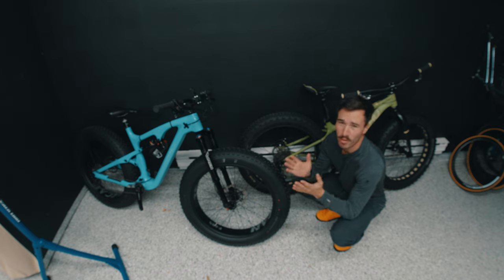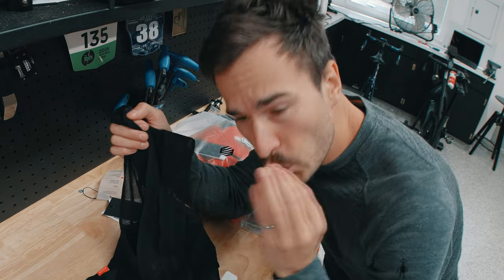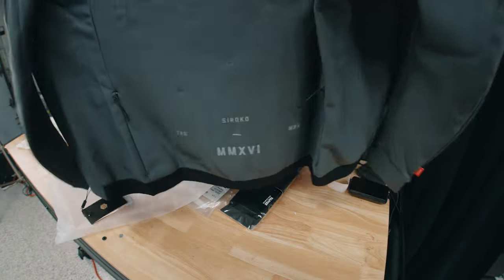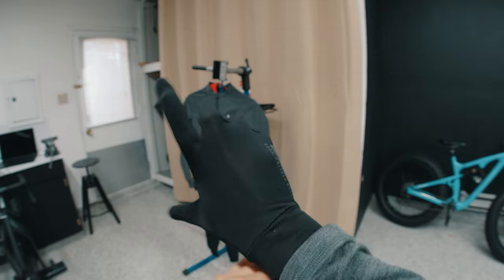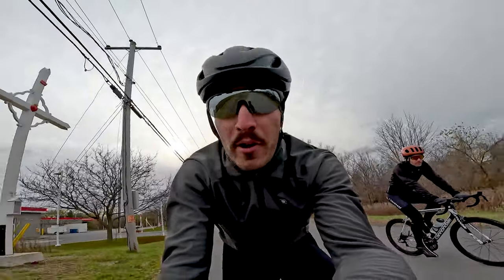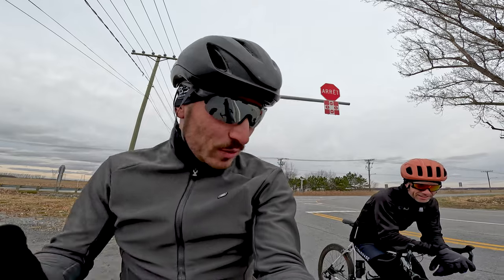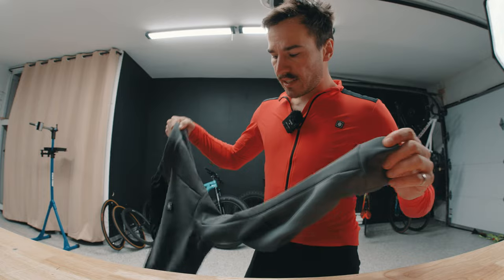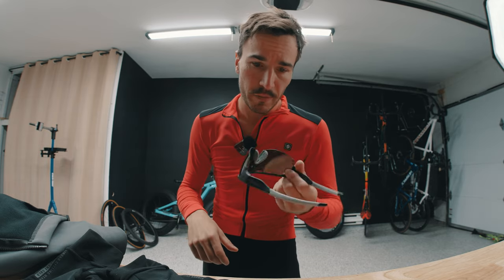The Best QUALITY/VALUE Cycling Kit On the Market!? Siroko Winter Cycling Apparel Review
0:00 Intro
1:03 Why Siroko is great
1:20 Envalira Winter Bib
2:30 M4 Passion Jacket
3:30 J1 Julier Insulated Jacket
4:24 How I would use this setup
5:08 Merino wool socks & gloves
5:35 Trying out the outfit
6:49 The sizing I got & the temperature outside
7:22 Testing the kit!
9:54 My final thoughts on Siroko kit
12:45 Discount for you!

💪COACHING 💪
► I Follow TEAM EF COACHING Foundations Training Plan

👉 Film, edited & produced by refinedmoment.
► Hire us for any commercial photo + video work!